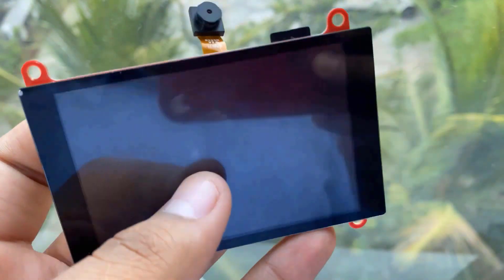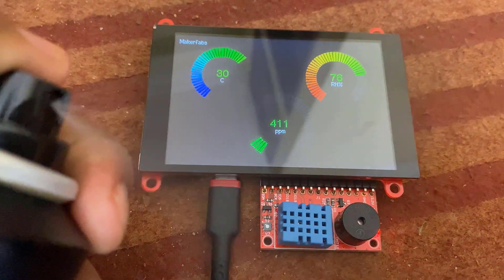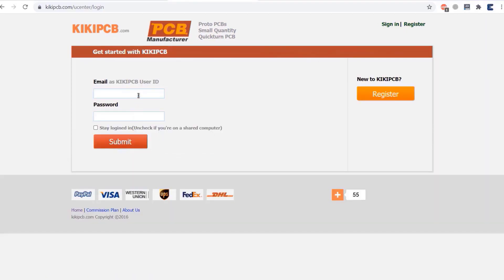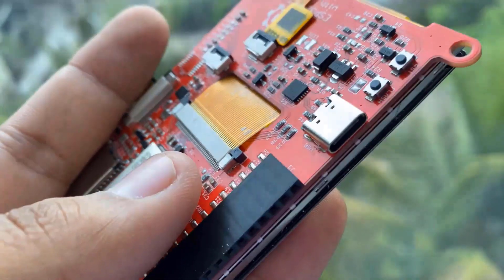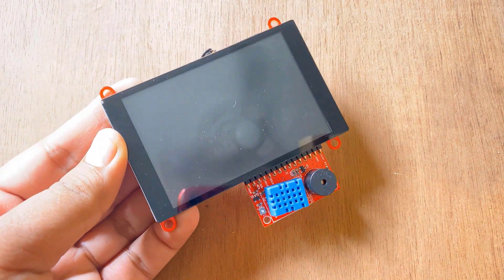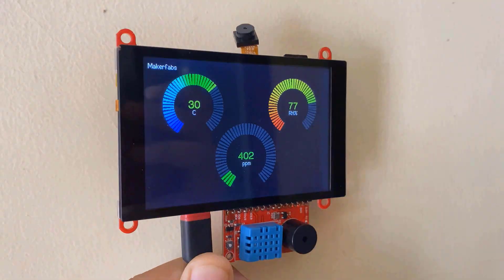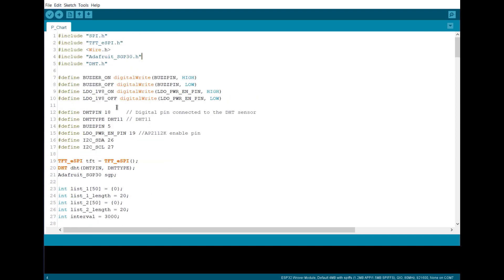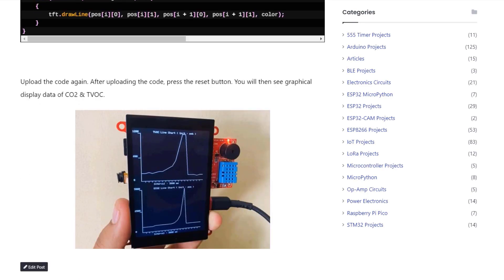Indoor Environment Monitoring with ESP32 & TFT LCD Screen on Gauge & Line Chart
𝗣𝗿𝗼𝗷𝗲𝗰𝘁 𝗗𝗲𝘀𝗰𝗿𝗶𝗽𝘁𝗶𝗼𝗻:
This is a simple Indoor Environment Monitoring Project with ESP32 & LCD Screen. We will utilize the Indoor Environment Expansion board made using DHT11 Humidity & Temperature Sensor and SPG30 Air Quality Sensor. The expansion board is used for measuring CO2, TVOC, Temperature, and Humidity.

The LCD Screen used here is having an ILI9488 driver with a screen size of 3.5″ & a screen resolution of 320×480. It is basically a TFT touch screen but we will not be using the touch function rather use it as a colorful display.

As a first project, we will display the Temperature, Humidity & CO2 value in a beautiful gauge. The three gauges will show the increase or decrease in circular widgets pattern. Similarly, as a second project, we will display the CO2 & TVOC value in a graphical format. The graphs will rise and fall on the basis of an increase or decrease in CO2 & TVOC value. The ESP32 & TFT LCD Display can be used in Indoor Environment Monitoring.